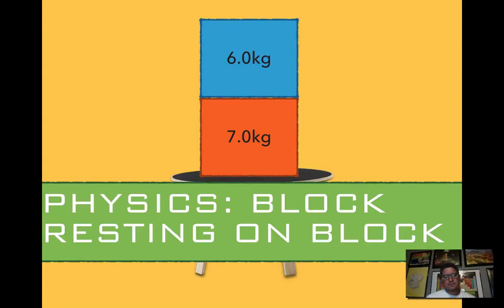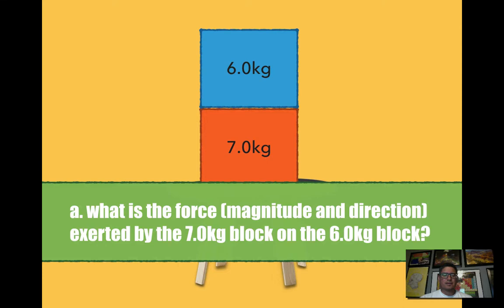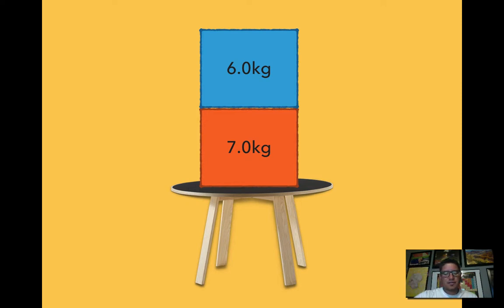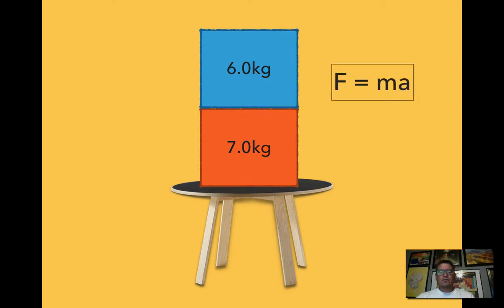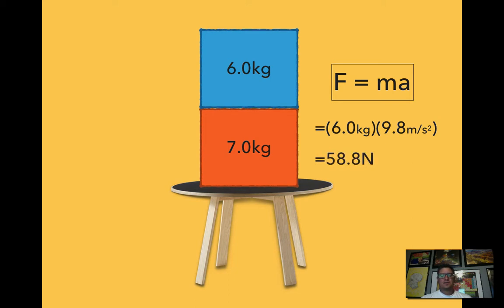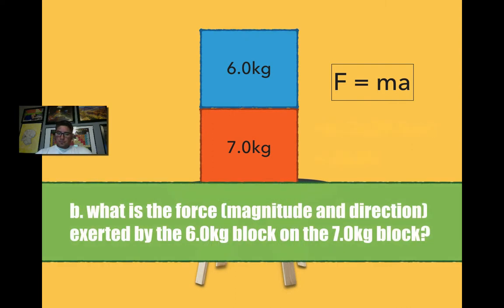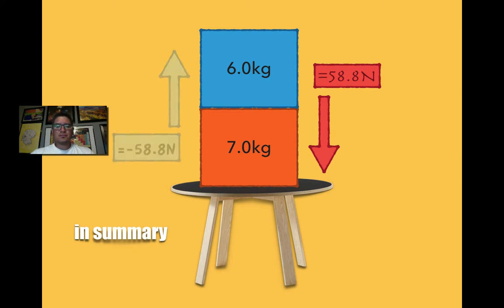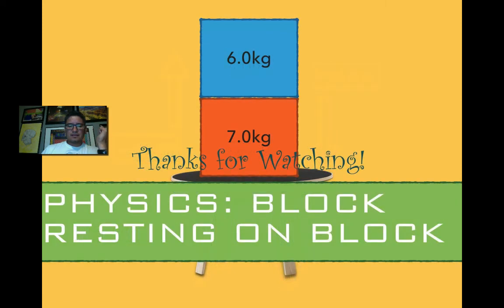Physics Block on Block Problem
A 6.0kg block rests on top of a 7.0kg block, which rests on a horizontal table.